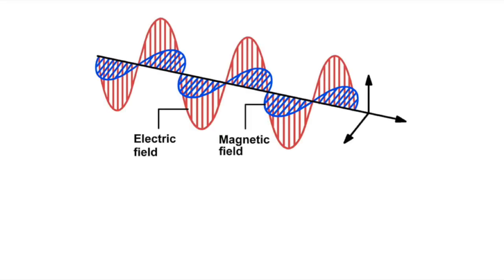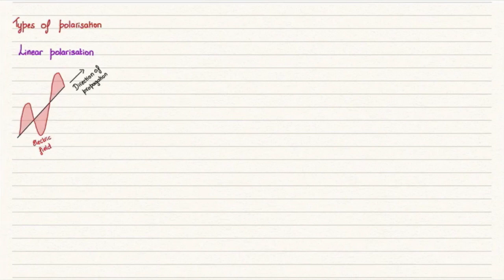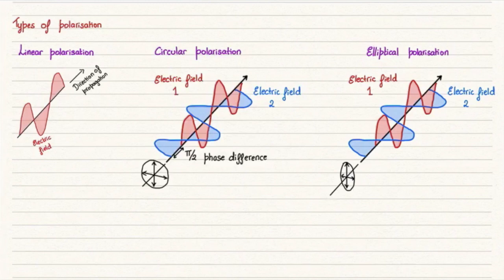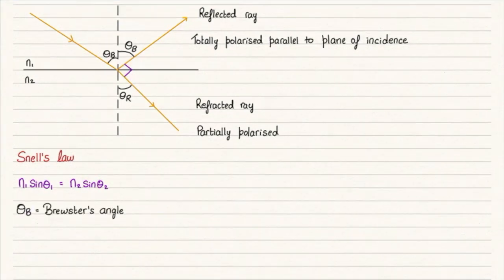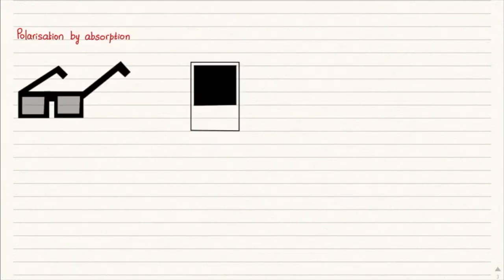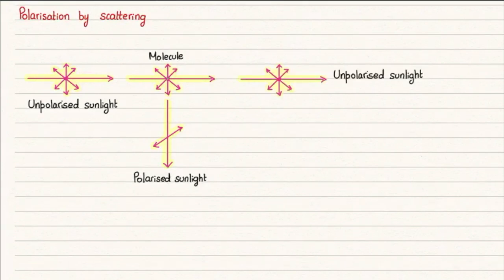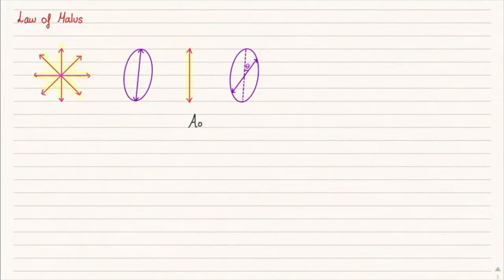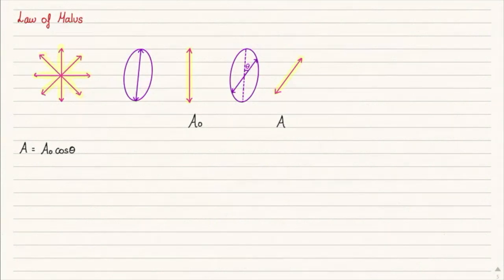Polarisation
In this video, we explain polarisation, its methods, and different types of polarisation. We also explain how to calculate Brewster's angle and derive Malus's law.